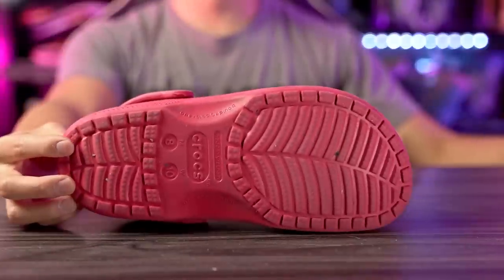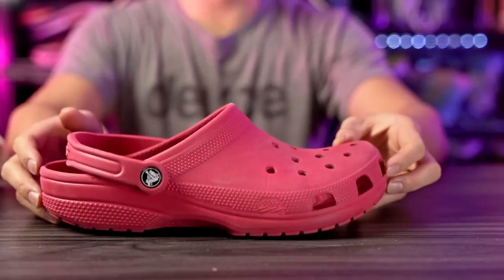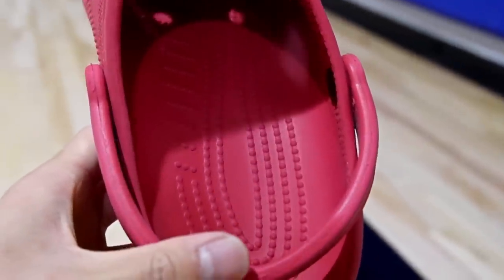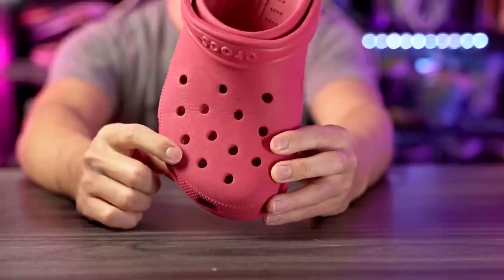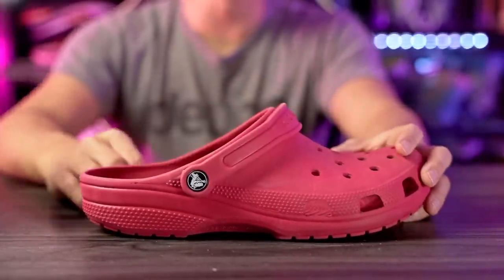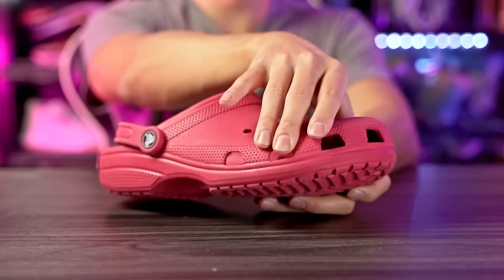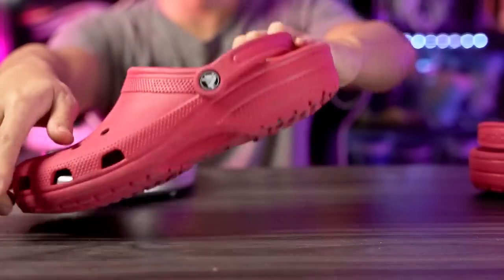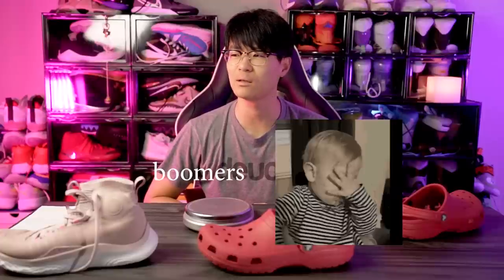Can You ACTUALLY Hoop In These?! Does It Basketball? CROCS!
Can you actually hoop in crocs?